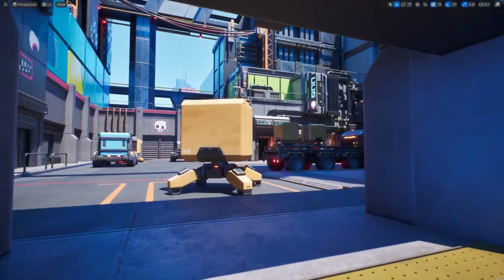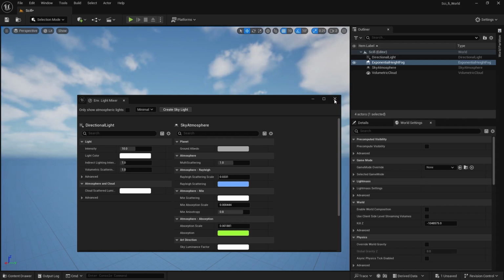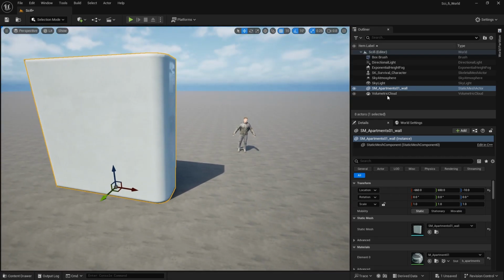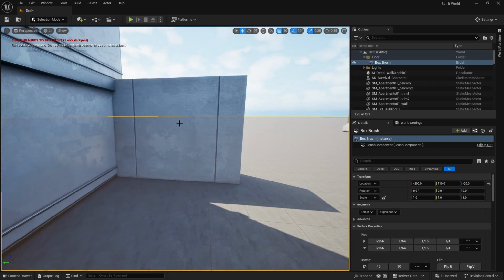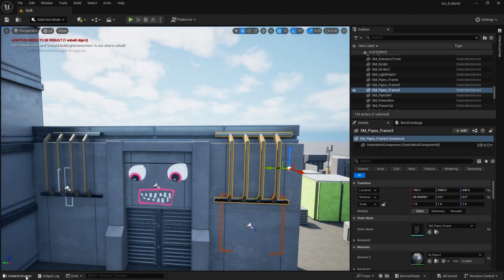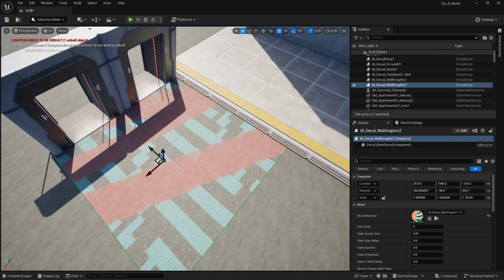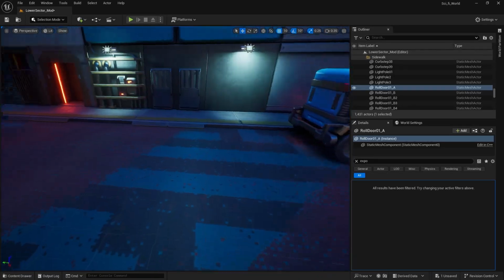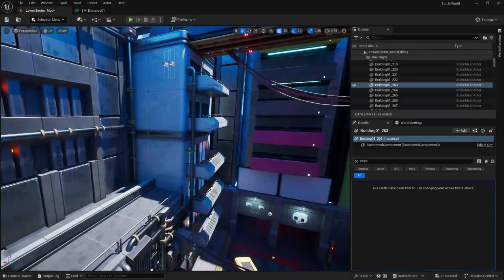Build a Sci-Fi World with Modular Assets in Unreal Engine